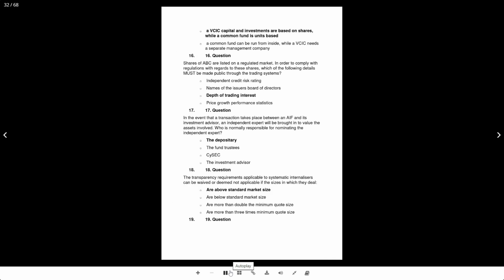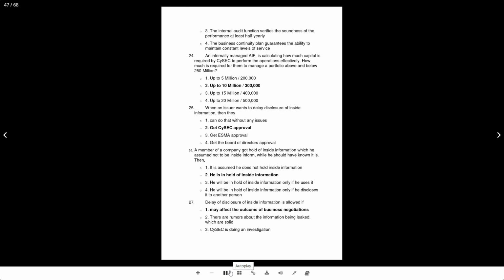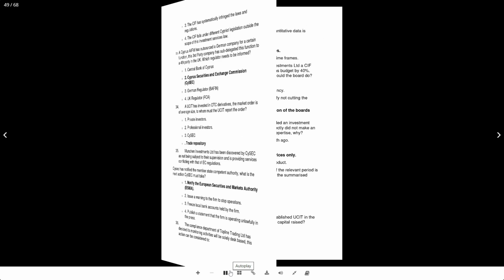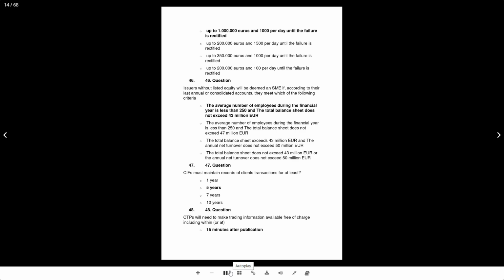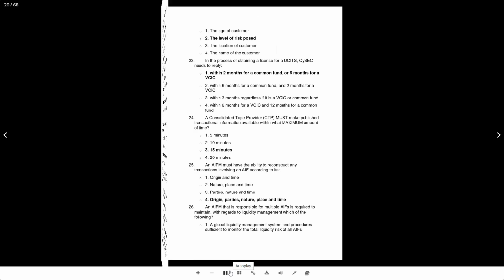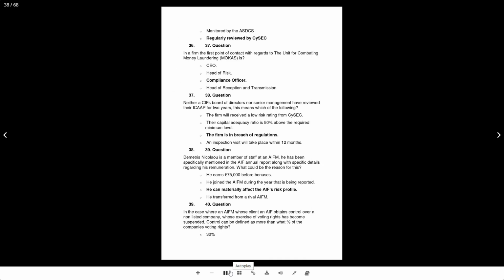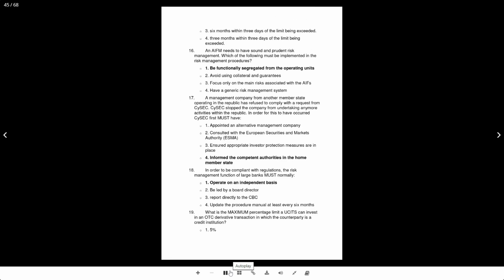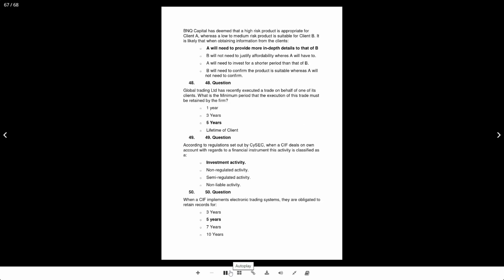CySEC Licence Revocation Explained: Don't Let This Happen!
Get ready to pass your CySEC Basic Certificate exam with this overview of free mock exams! We'll cover regulatory timeframes, the application and approval process, and what causes a license revocation. Study up on these topics to ace your exam!